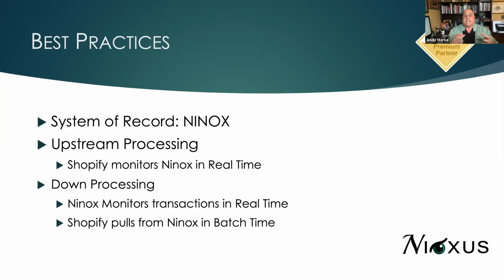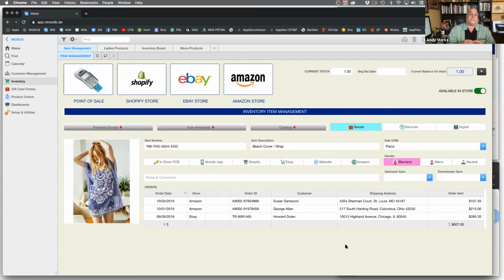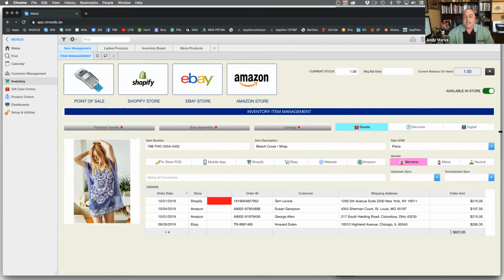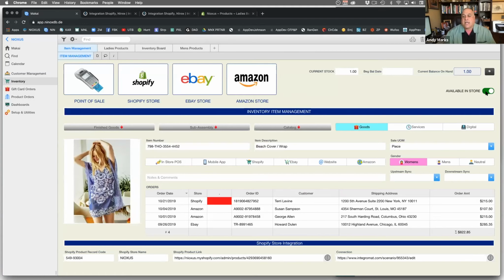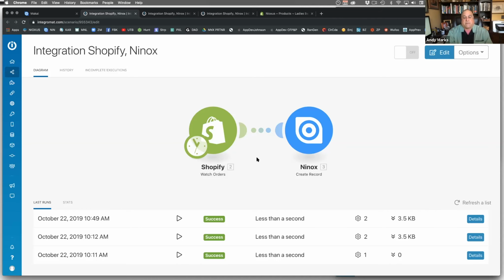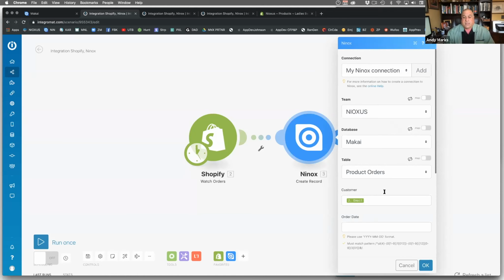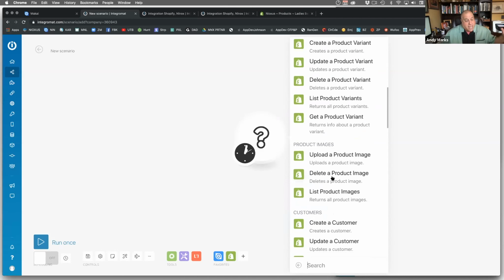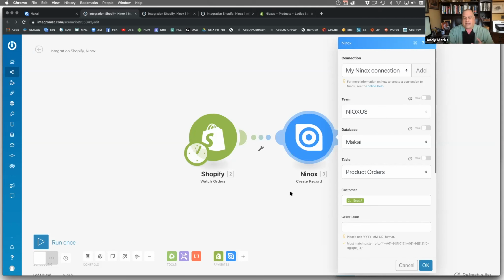Ninox Integration - Shopify (Ecommerce platform)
Presentation led by Ninox Solution Partner Andy Marks (Nioxus)

Learn how to integrate Ninox with Shopify via Integromat.